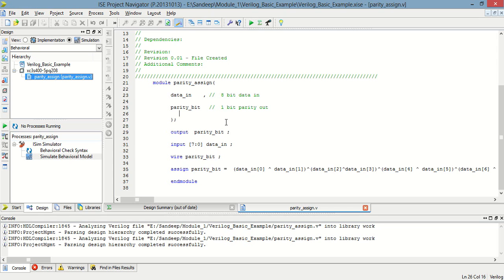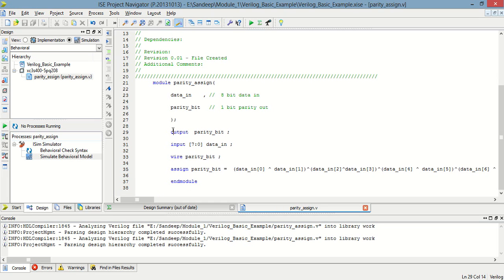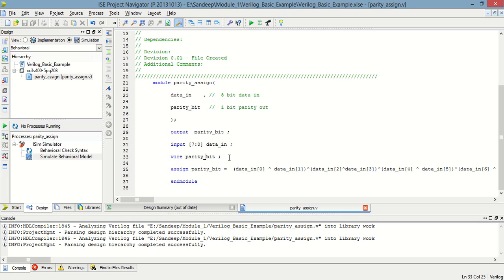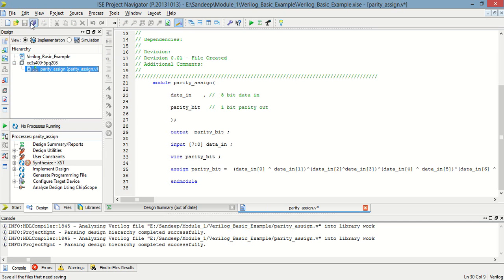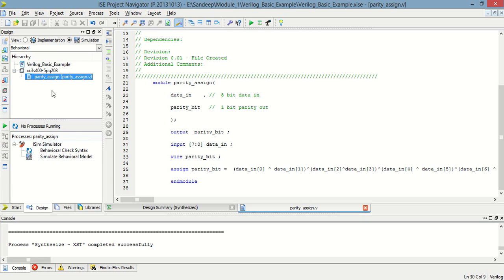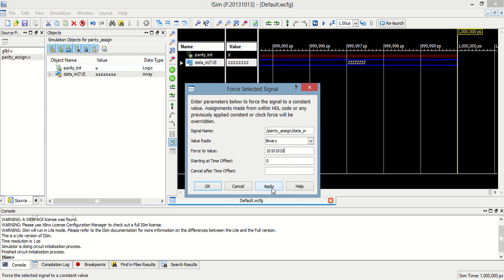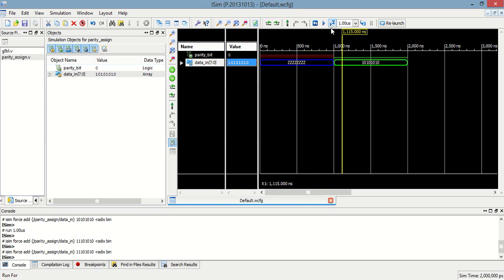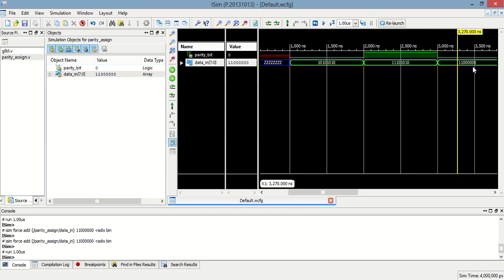Verilog tutorial for beginners 9 : Odd Parity program using assign statement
odd parity program using assign statement.